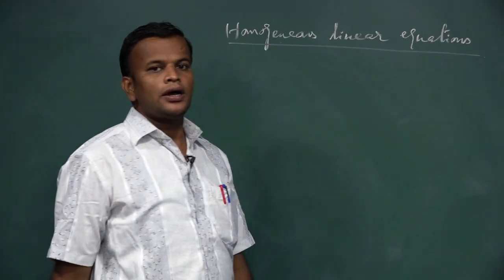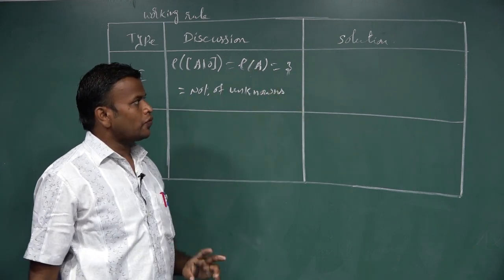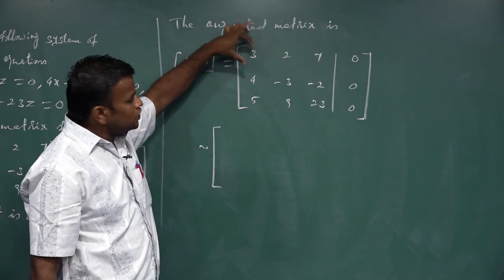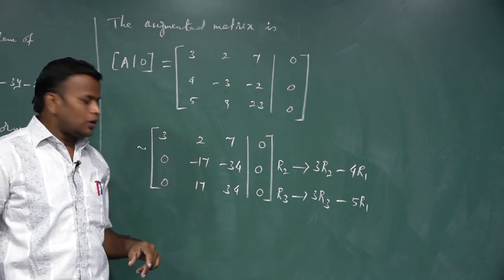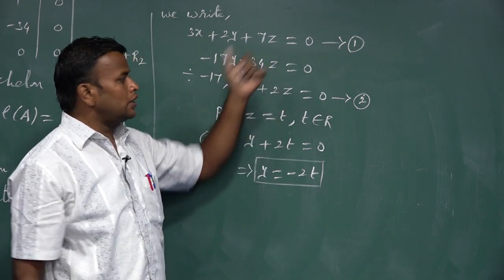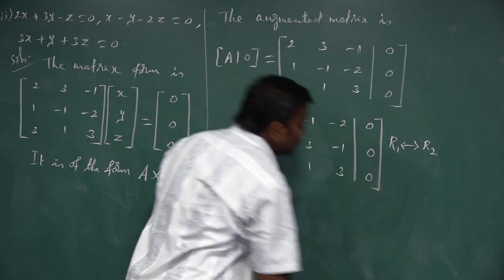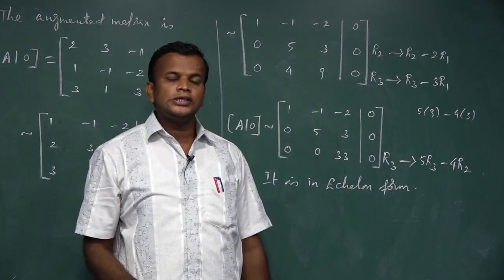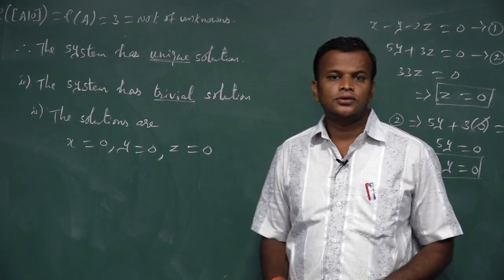XII STD MATHEMATICS : CHAPTER 1- PART 18 PRESENTED BY Mr.M.SUNDARAMOORTHY